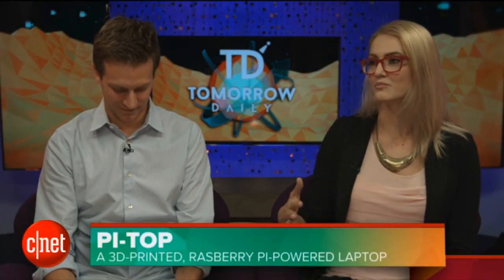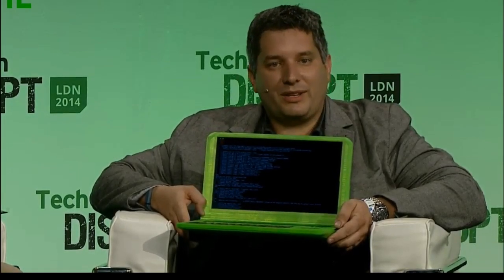Pi-Top in CNET and TechCrunch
Some of Pi-Top's best moments over the early stages of the project.